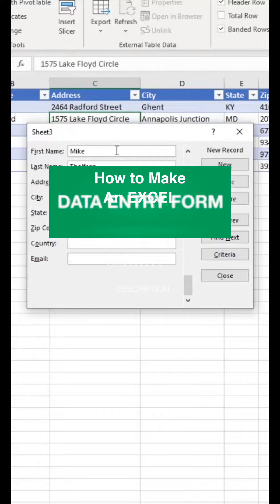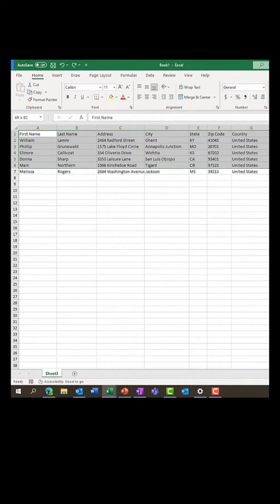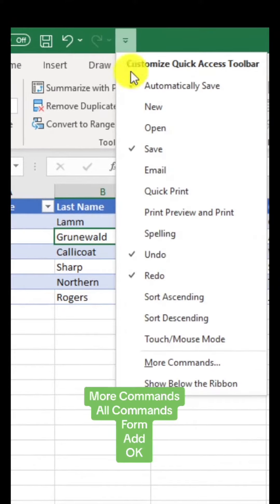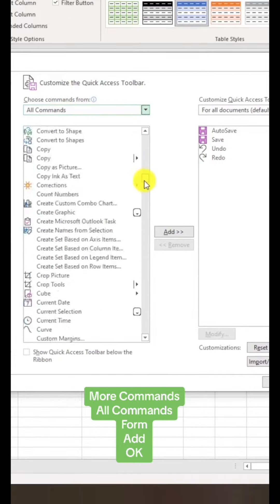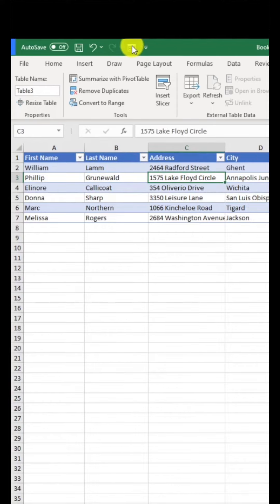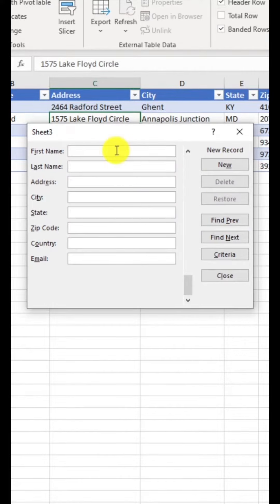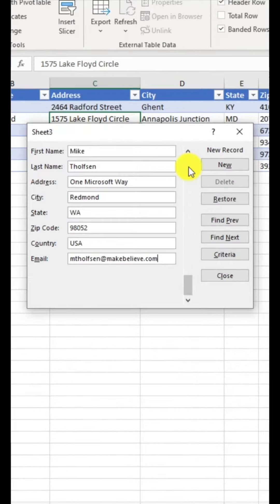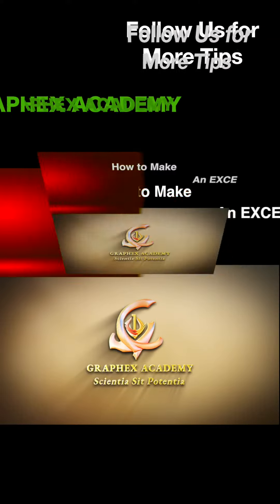How to Create Data Entry Forms in Excel ( Easy, Quick, Fast) Work Smarter and Faster (2024)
Welcome to How to Create Data Entry Forms in Excel ( Easy, Quick, Fast) Work Smarter and Faster (2024) video.

Get the full course on Udemy @ Microsoft Excel From Beginner to Advanced 2024 by: Dr.Wendy Pierre

Please show some support and thank you for your help.